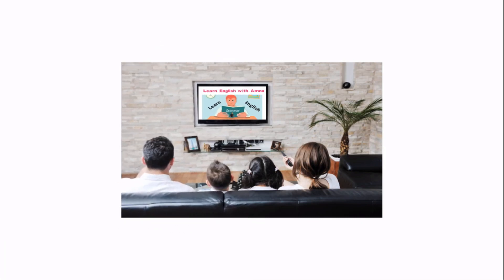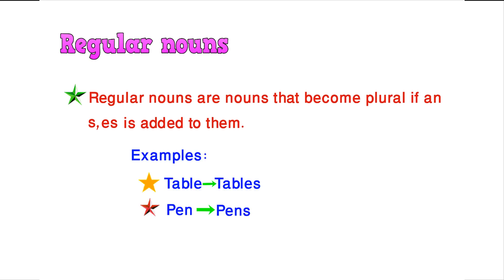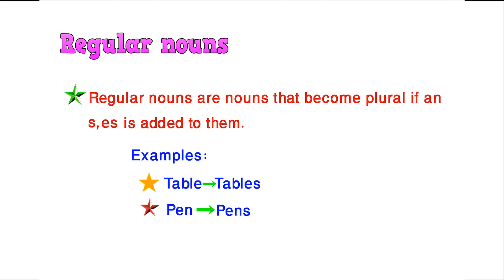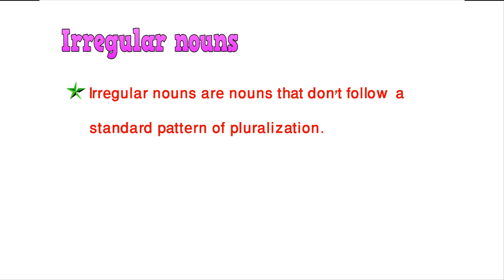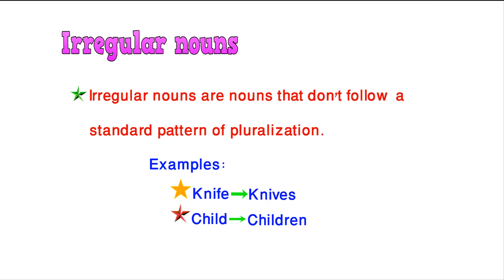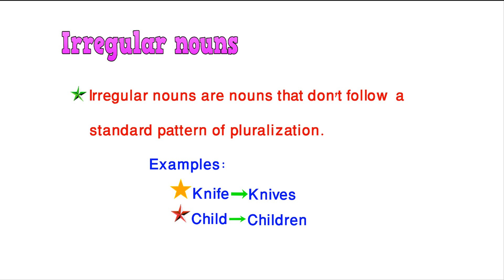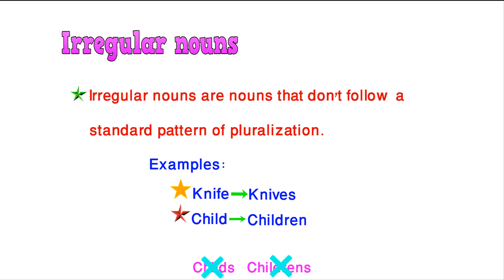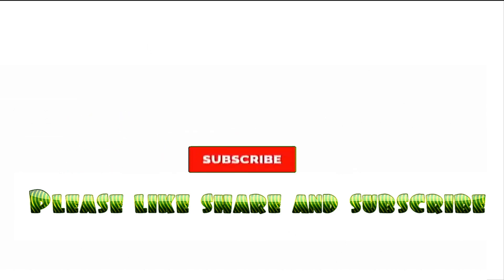Difference between Regular nouns and Irregular nouns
Today our topic is about the difference between Regular nouns and Irregular nouns in Urdu/Hindi.